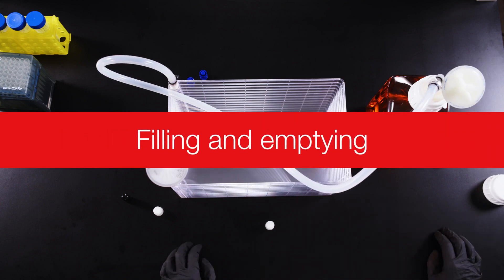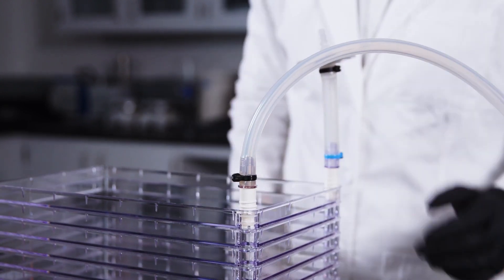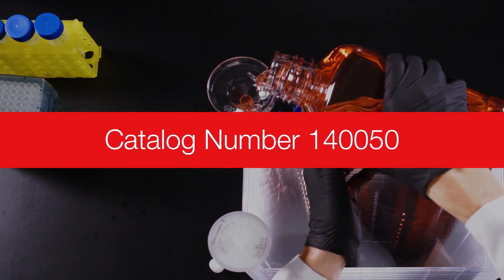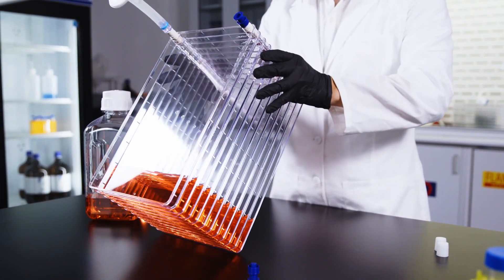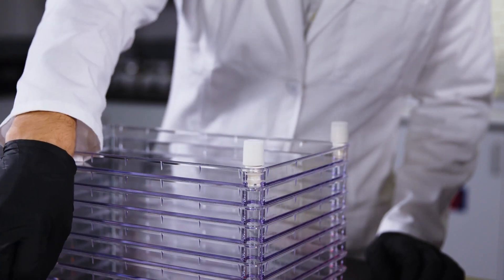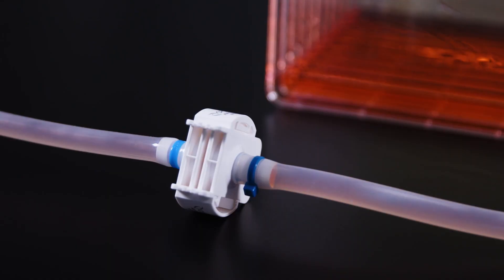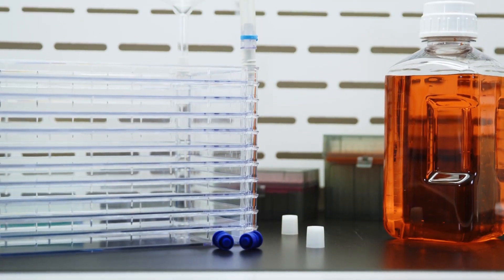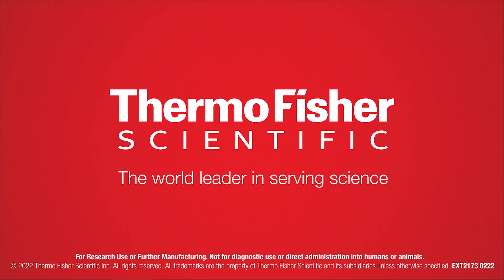How To Fill and Empty Nunc Standard Cell Factory system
Watch this step by step how to instructional video to learn how to fill and empty the Thermo Scientific Nunc Standard Cell Factory System, which is compatible with the same cell culture techniques used in smaller cell culture vessels.